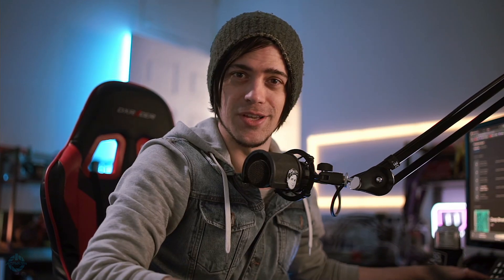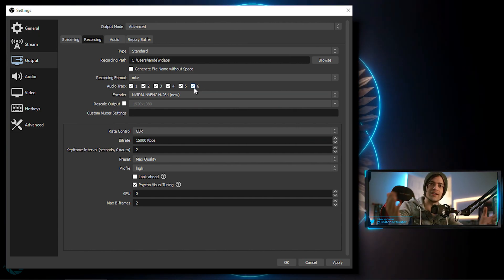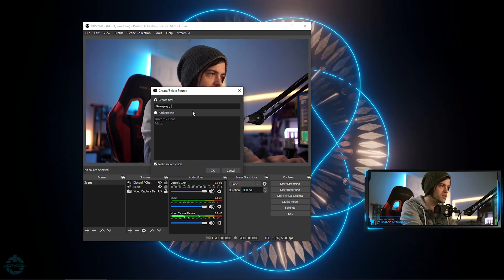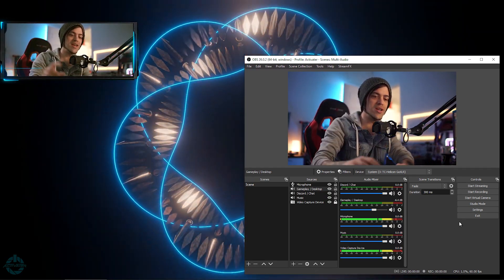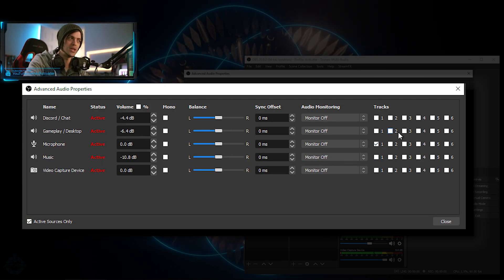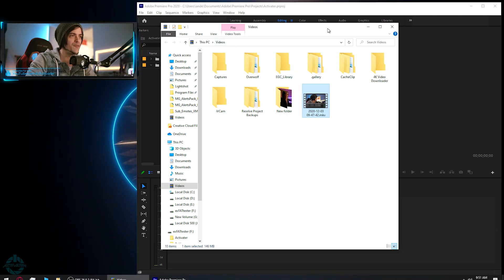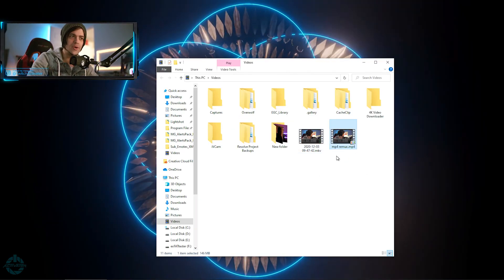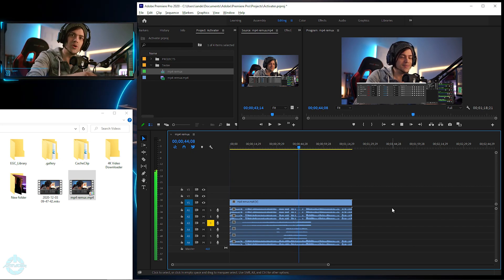OBS Multi-Track Audio Recording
Learn how to record up to 6 audio tracks in OBS for more flexibility in editing later on. Record your gameplay audio, music, discord, and other audios separately to allow for the most out of your edits!

Monday: 11am - 5pm
Tuesday: 11am - 5pm (potentially off making YT vids)
Wednesday: 11am - 5pm (potentially off making YT vids)
Thursday: 11am - 5pm (potentially off making YT vids)
Friday: 11am - 5pm